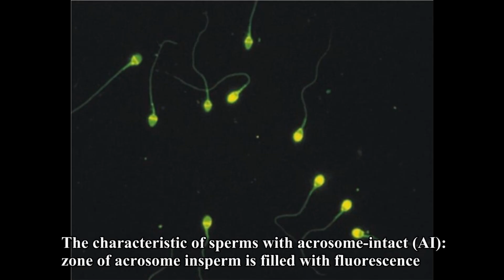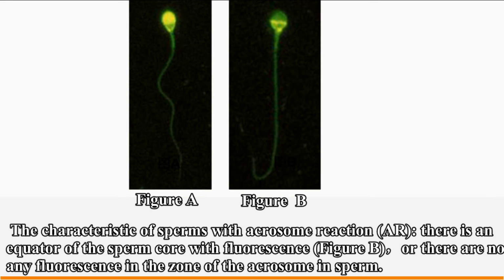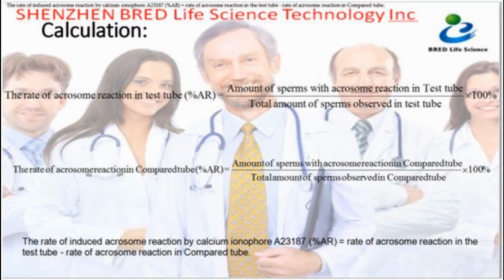kit for determination of the Induced Acrosome reaction by calcium ionophore